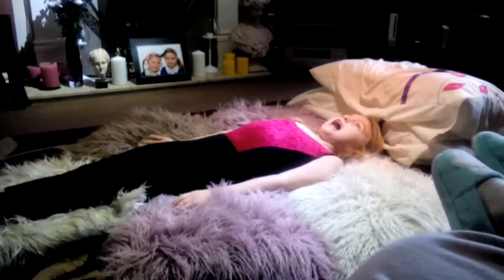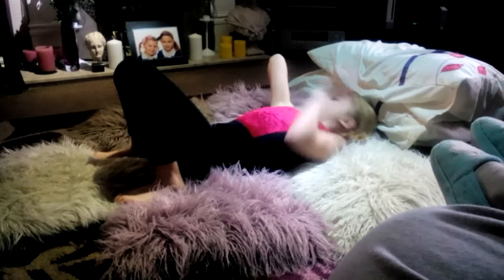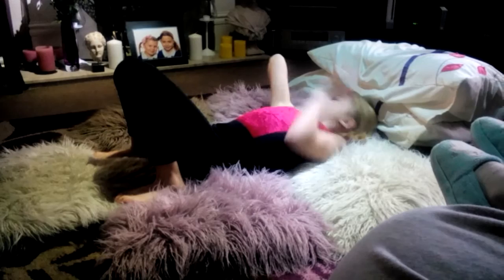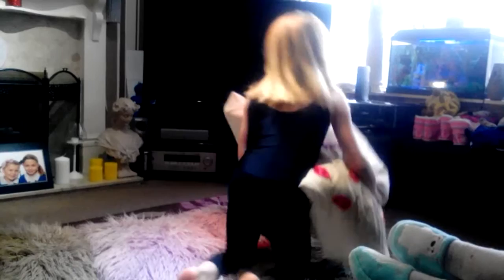Kayleigh Pearson does gymnastics